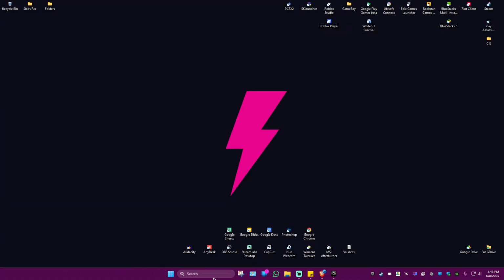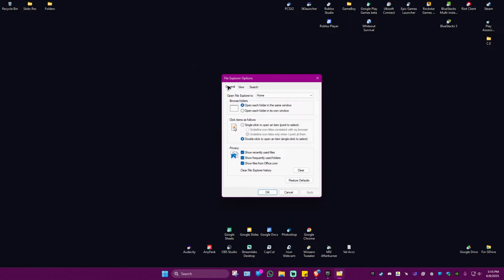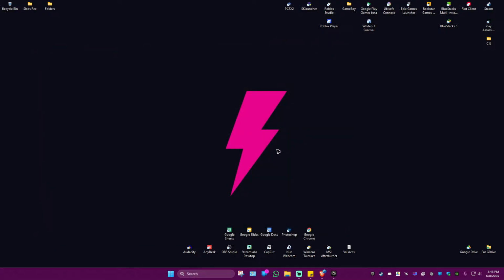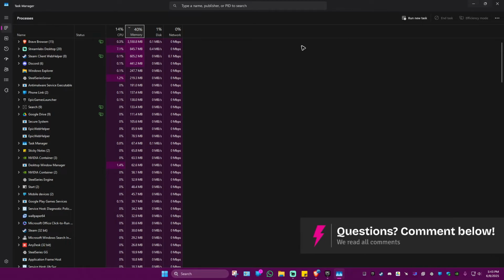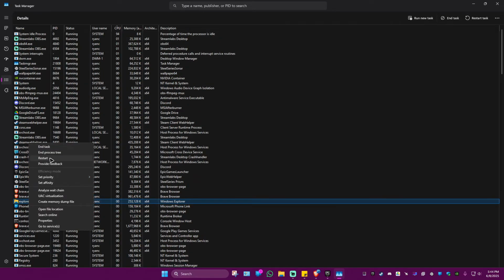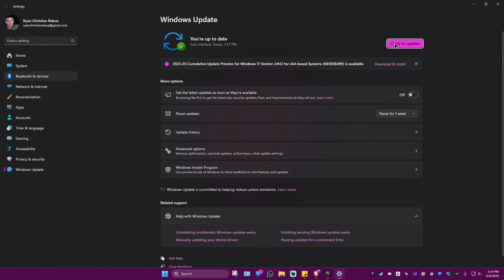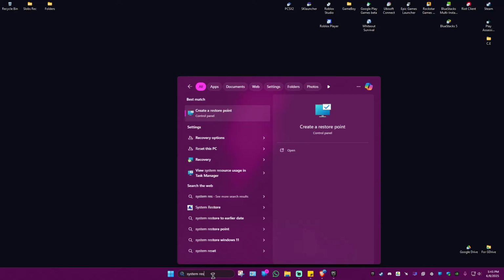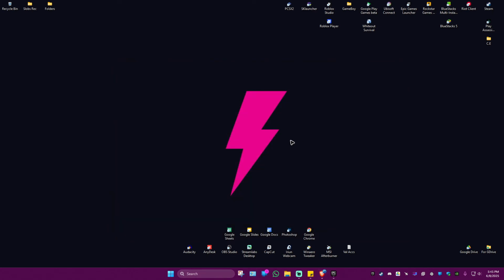How to FIX FILE EXPLORER NOT RESPONDING (Step by Step)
Explore troubleshooting steps to resolve File Explorer freezing or not responding issues on Windows, including clearing cache and resetting defaults. Please consider liking the video and letting us know if you have any comments, ideas or questions, we really appreciate any feedback! We have plenty of other tutorials on our channel so come and see if we can help you with anything else :)